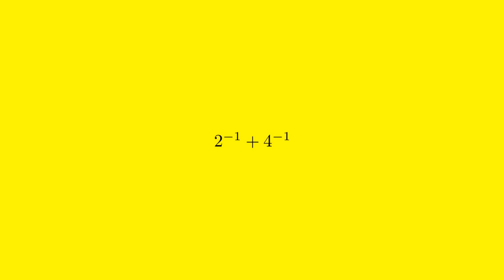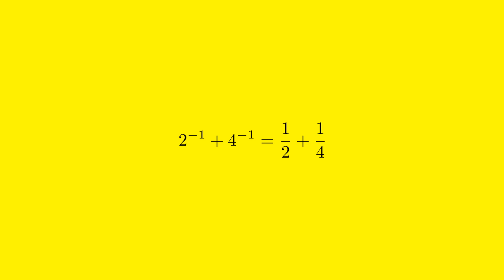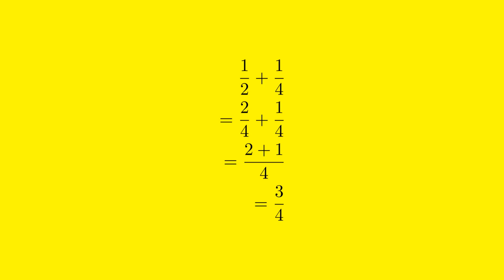Solve the integer exponent problem 2^ 1 + 4^ 1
Learn how to solve the integer exponent problem 2^-1 + 4^-1 in this step-by-step instructional video. Understand how to simplify expressions involving negative exponents and find the final answer of 3/4. Watch now for a clear understanding of the process!